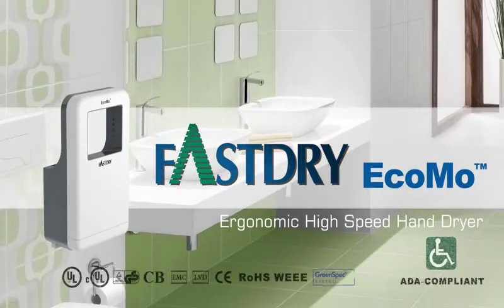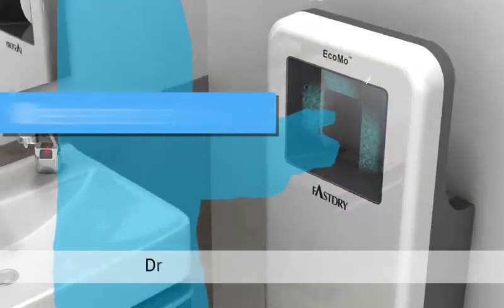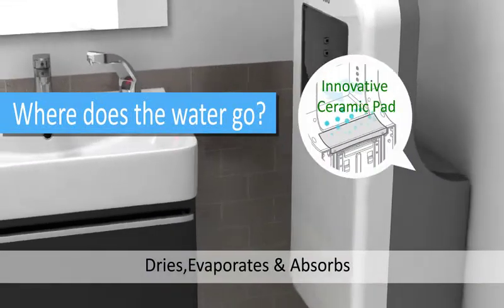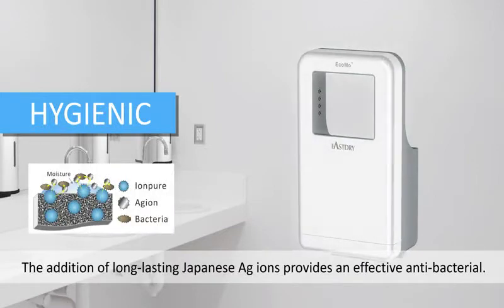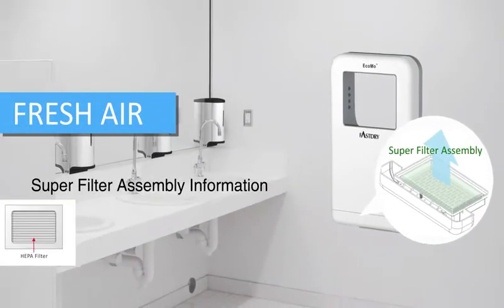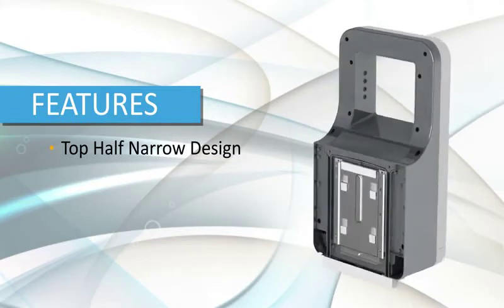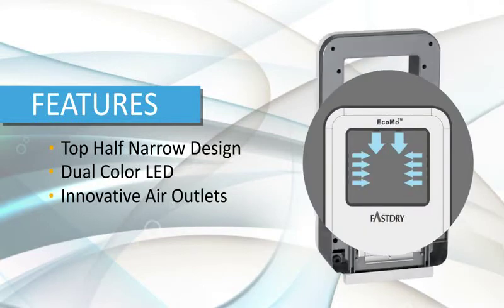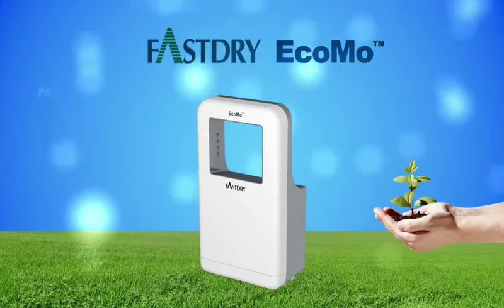EcoMo: a hygienic, high-speed hand dryer for the human form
Why EcoMo?

1. A good innovation always begins with a human requirement.
Comfortable drying with no physical comparison.
2. Nature Drying Position: No Back Pain.
3. Wheel-Chair Friendly.
4.Super HEPA Filter-Eliminate over 99% of current bacteria. No fear of bacteria.
5. Absorbent Ceramic Pad: Prevent water overflow.
6. Good air ventilation and easy to clean: No bad odors or trash left inside.
7. Patented air outlets: Prevents water from splashing back on users.